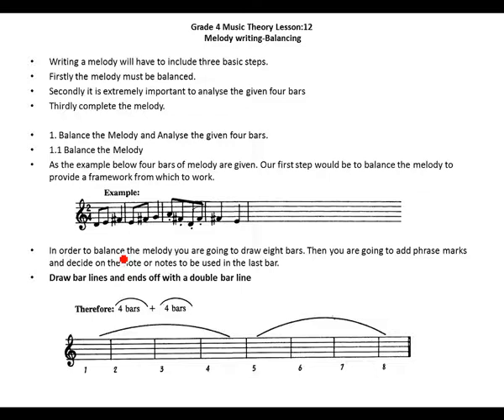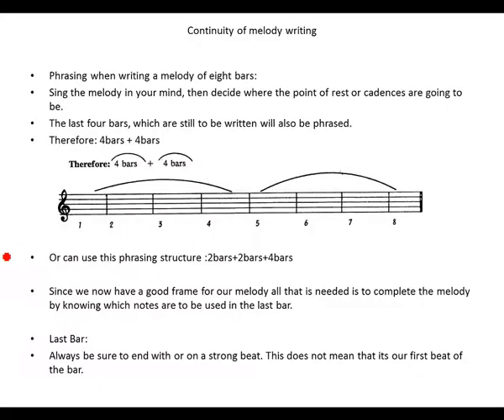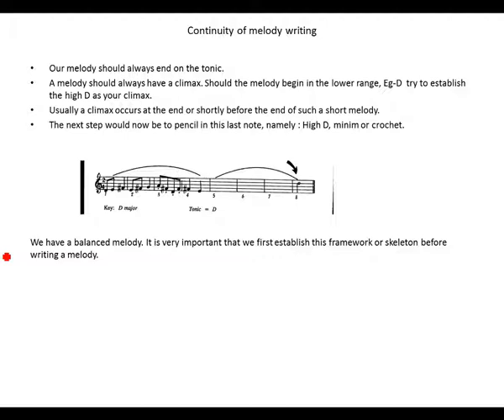Melody writing Balancing week13